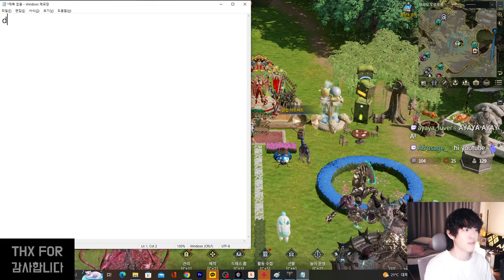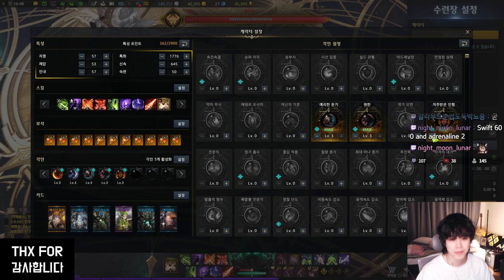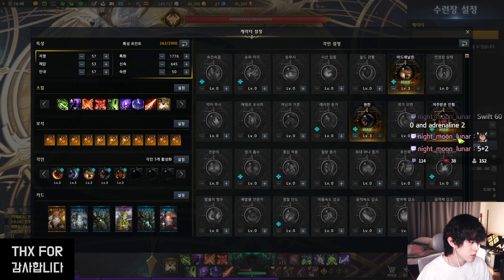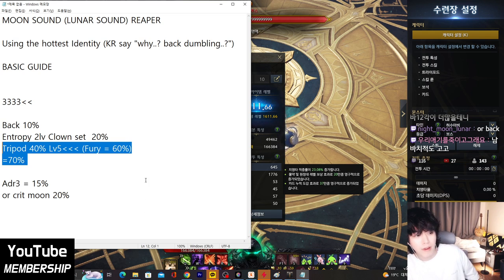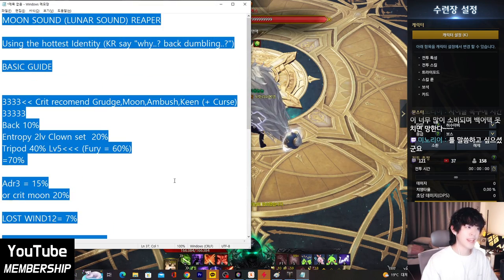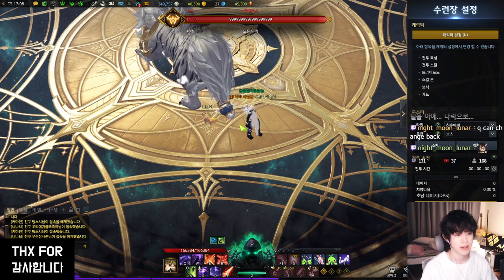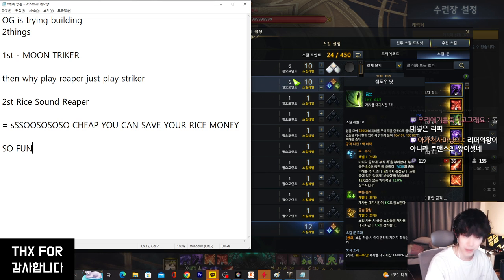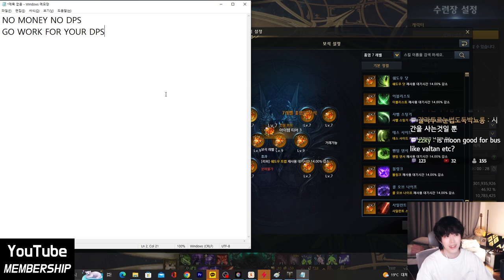[EN] MOON REAPER GUIDE ALL BUILD IDEA [달소리퍼] [Lost Ark class guide][Lunar sound reaper][로아]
영상을 봐주셔서 감사합니다:)
Thx for enjoying the video!
your Likes and Subs will be lots of help for us!